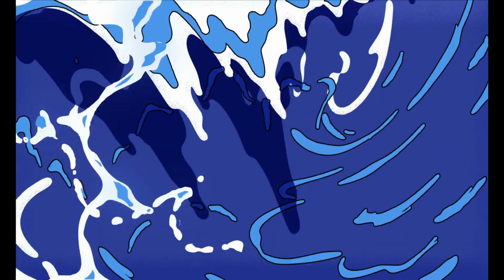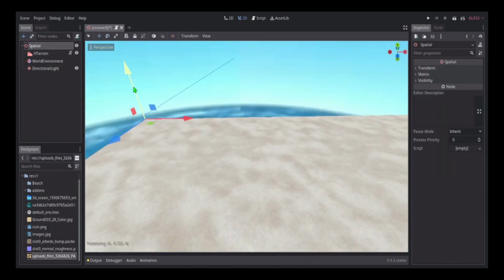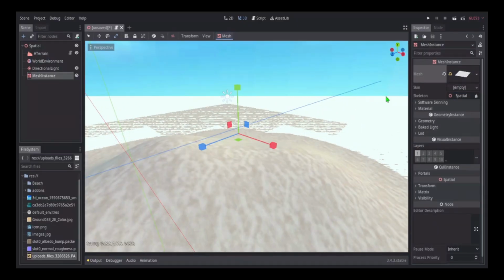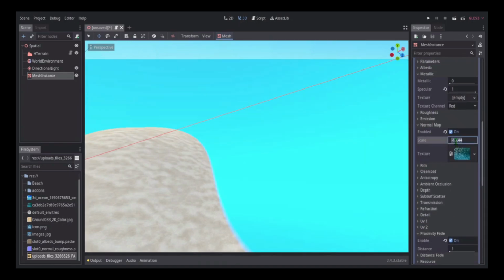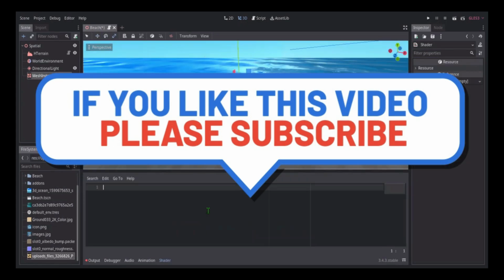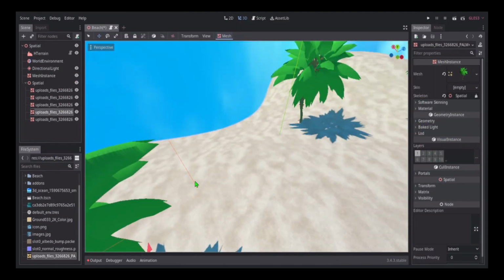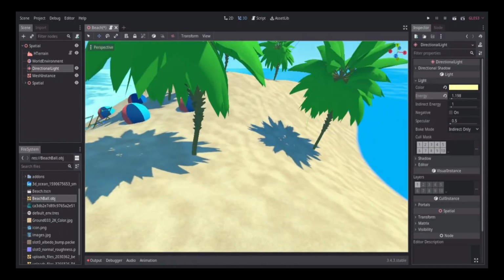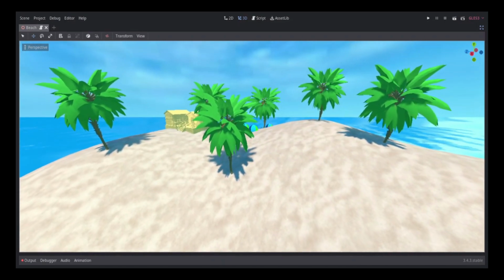Making A 3D Beach in Godot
Bro this scene is crazy. I once tried to make a 3D island in godot and it wasn't bad but this is more of an island than that one. Strange things happening. I did some great work on this scene. Go watch my most previous video cause its getting eaten up right now by this algorithm. Peace Out.